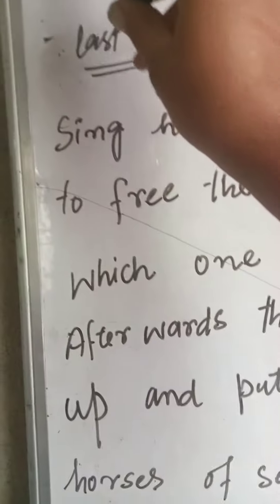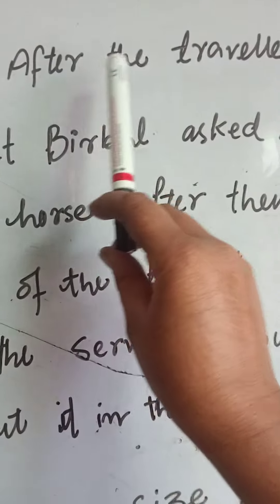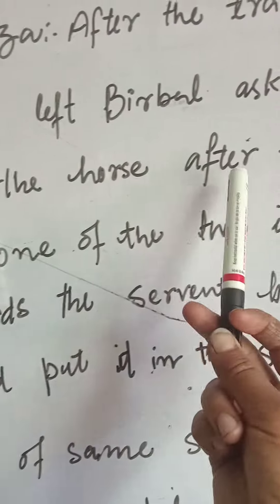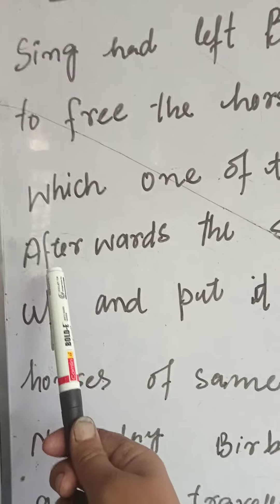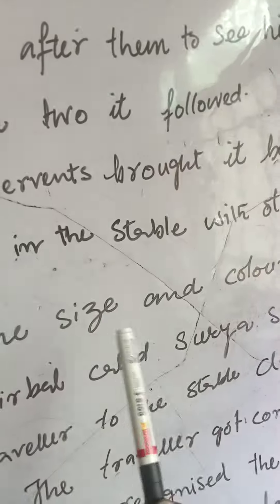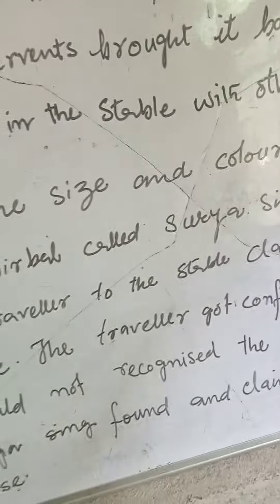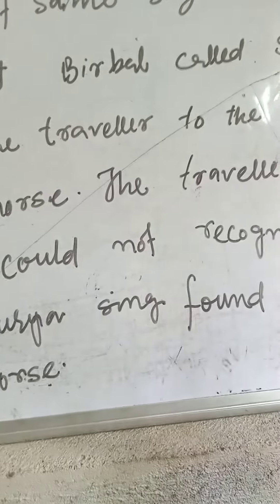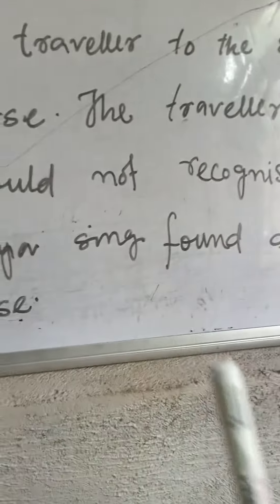Sara bano class-5th sub-english topic Birbal the wise Date 21/6/2021 topic Birbal the wise